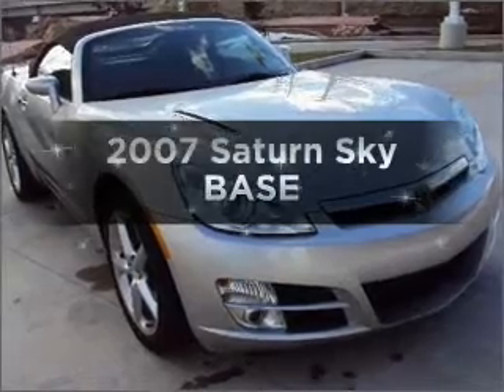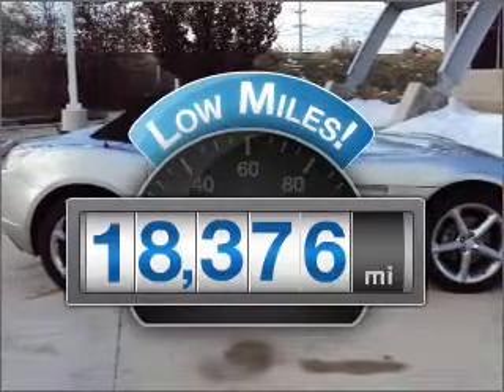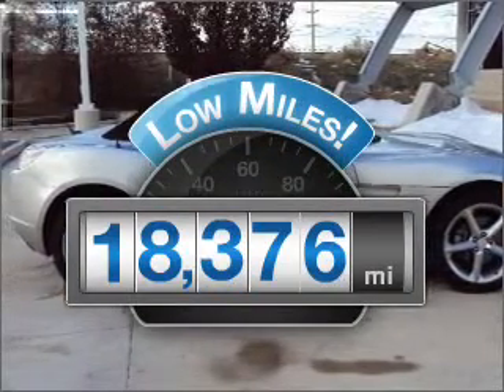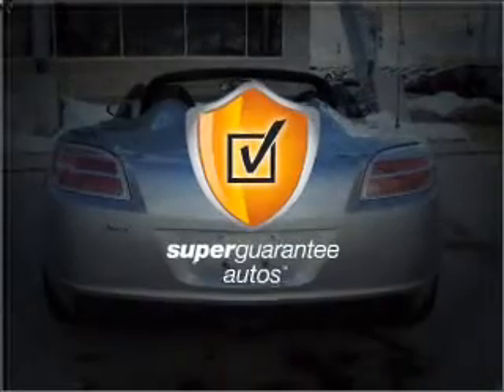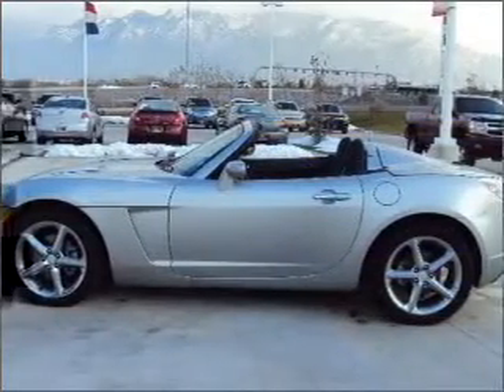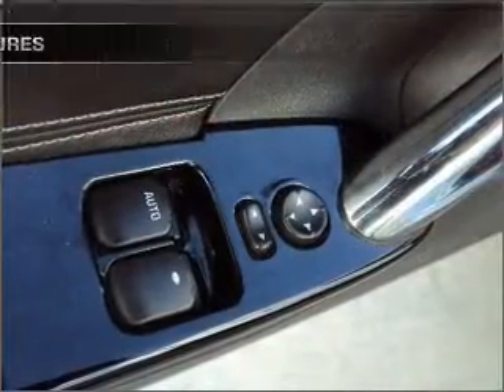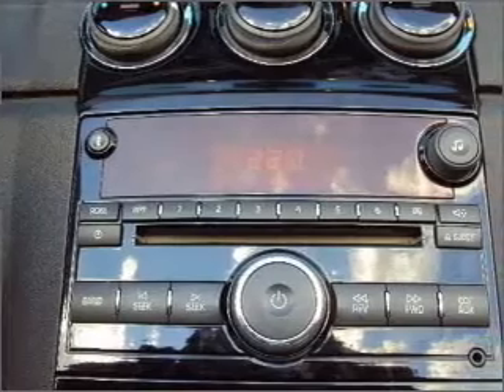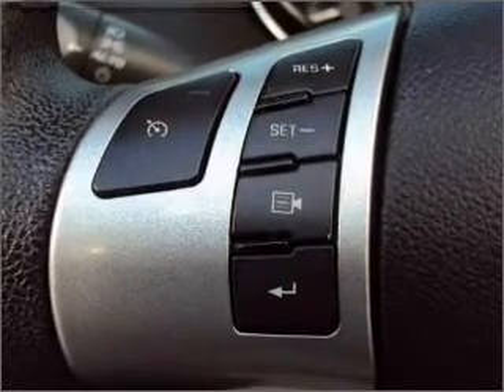2007 Saturn Sky - South Jordan UT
Year: 2007
Make: Saturn
Model: Sky
Trim: BASE
Engine: 2.4 liter inline 4 cylinder 16 valve
Transmission: 5-Speed Manual
Color: Silver Pearl
Mileage:
Address:
10487 S Jordan Gateway